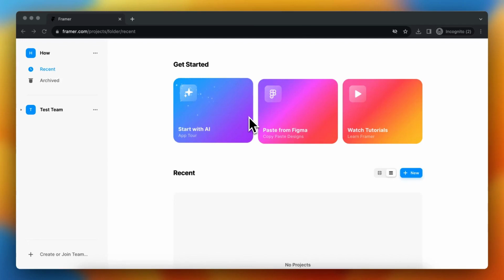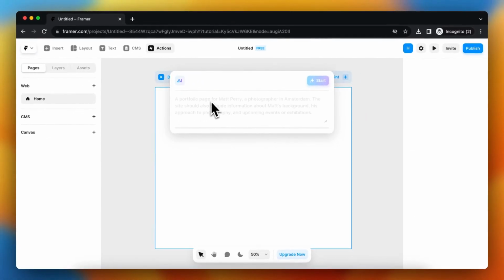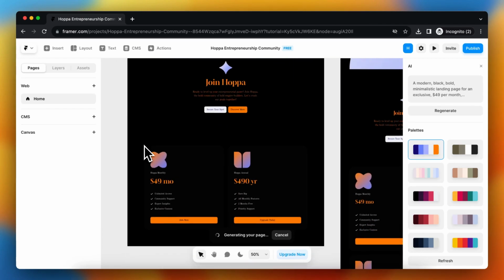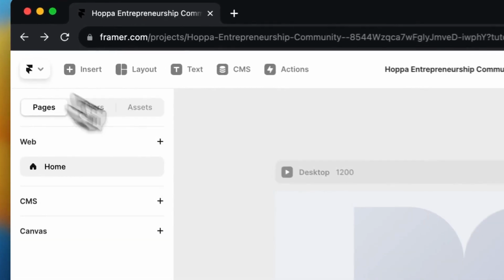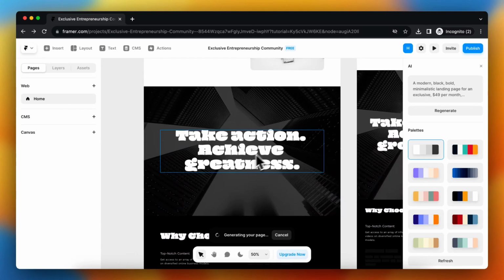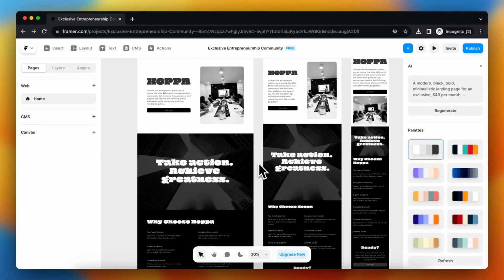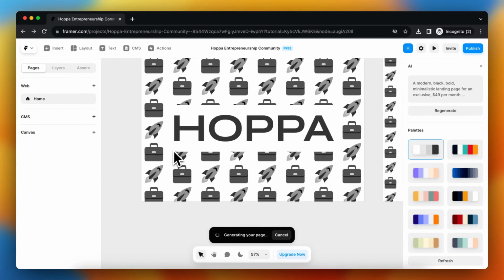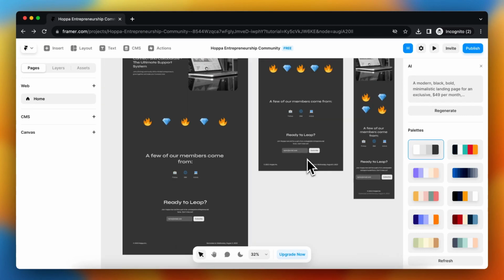How to Create an AI Website in Framer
Get 3 months of Framer Pro FOR FREE with code 'partner25proyearly'